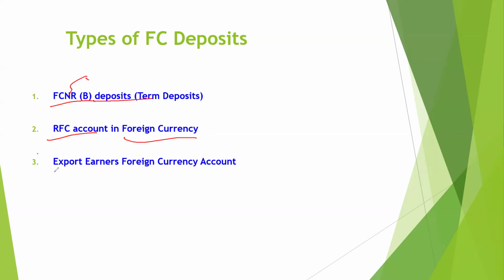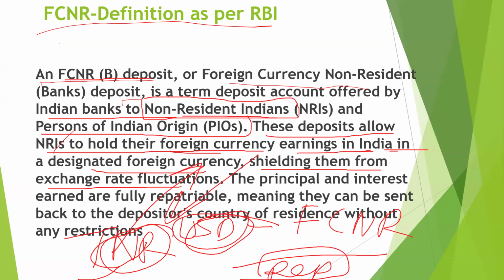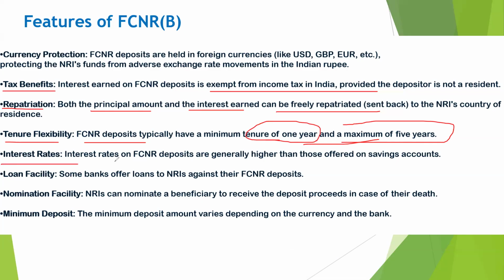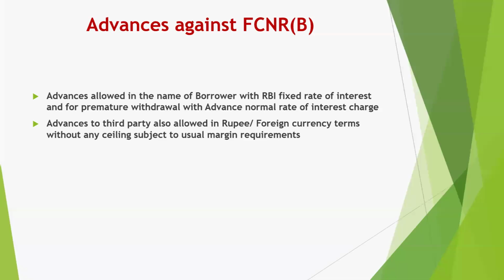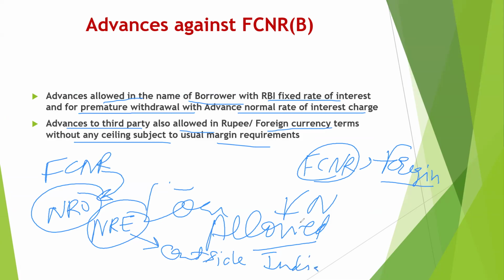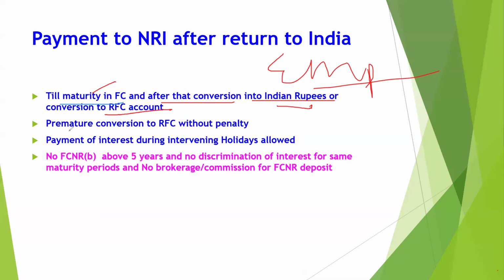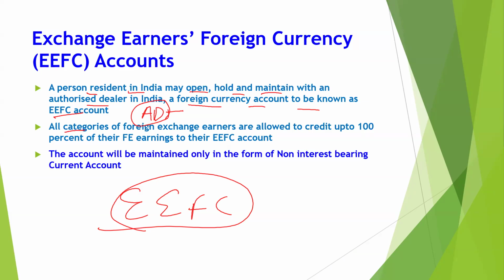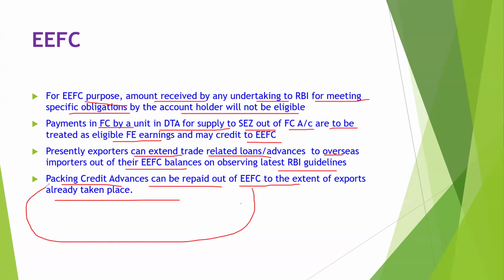Most Expected Questions ​​​​​​​​​​​​BANKPROMOTIONEXAM​​​​​​​​2026 pnb ​​​bankofbaroda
MOST EXPECTED QUESTIONS ​​​​​​​​​​​​BANKPROMOTIONEXAM​​​​​​​​2026 pnb ​​​bankofbaroda iob MEMORY RECALLED QUESTIONS ​​​​​​​​​​​​BANKPROMOTIONEXAM​​​​​​​​2026 pnb ​​​bankofbaroda iob MOSTEXPECTEDQUESTIONS​​​​​​​​​​​​BANKPROMOTIONEXAM​​​​​​​​2021​​​​#​IOB​​​​​

RRB (Regional Rural Banks)

SBI Clerk

RBI Grade B#BankExamStrategy

bank promotion exam scale 1 to 2
bank promotion exam scale 2 to 3
bank promotion exam scale 3 to 4
bank promotion exam questions
bank promotion exam preparation
bank promotion exam material
bank promotion exam recollected questions

SBI PO#GovernmentJobs

SarkariNaukri (Very effective in India)